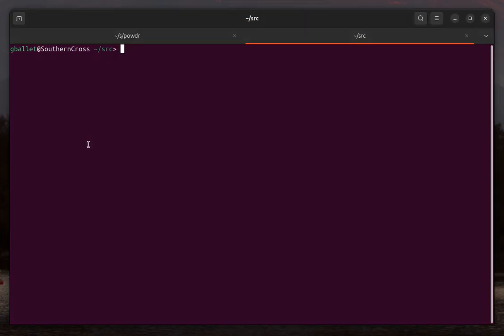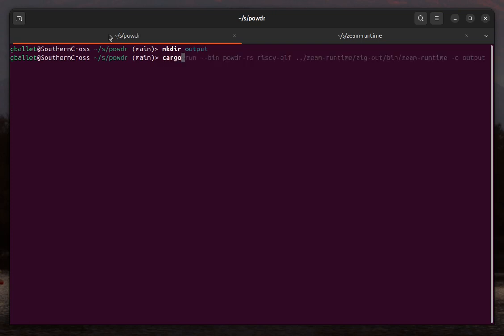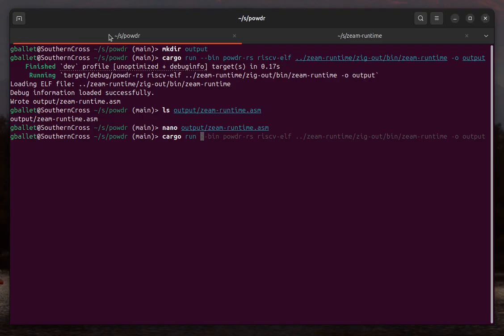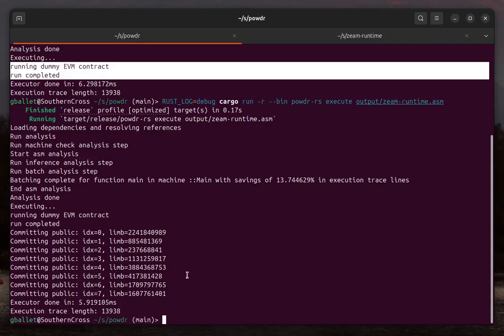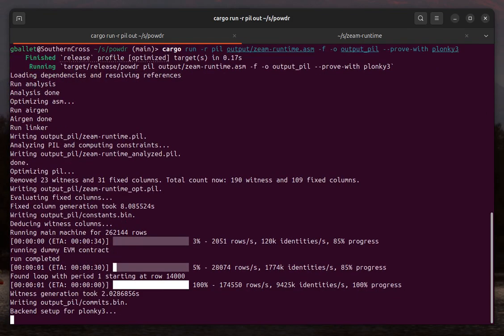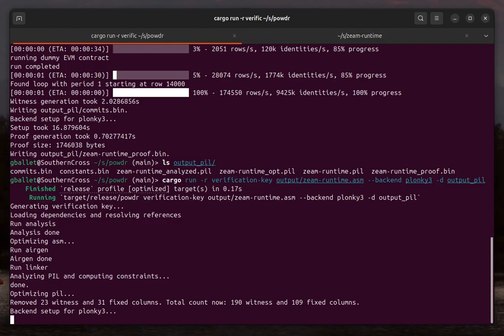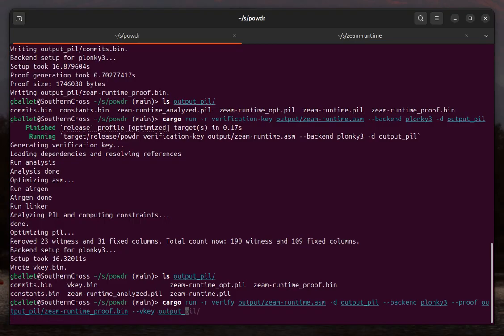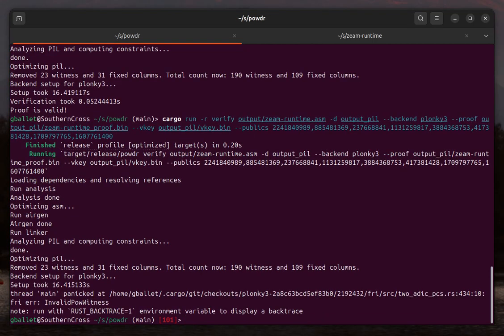Proving and verifying the zig zeam runtime with powdr